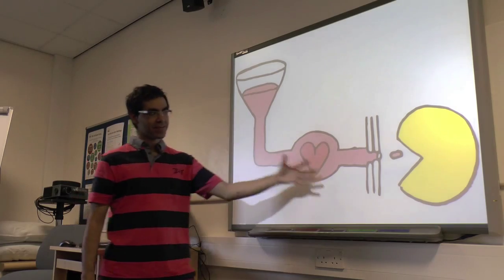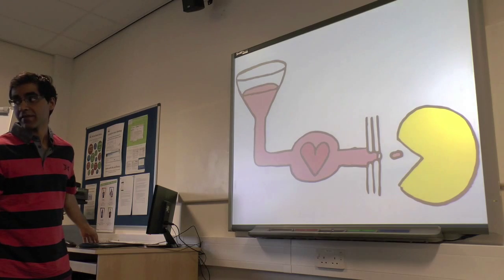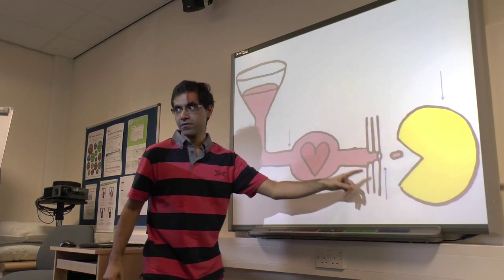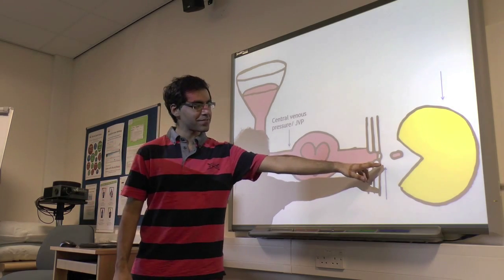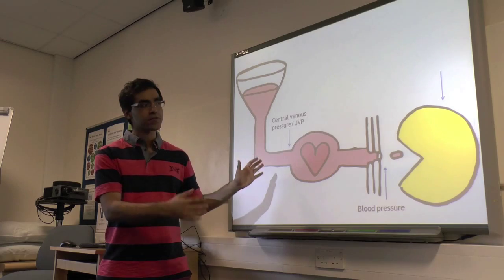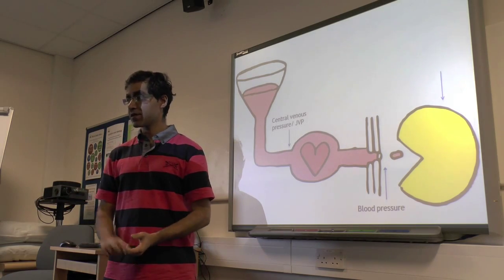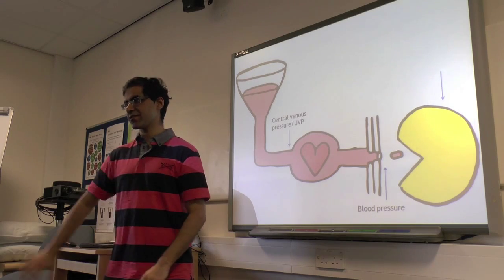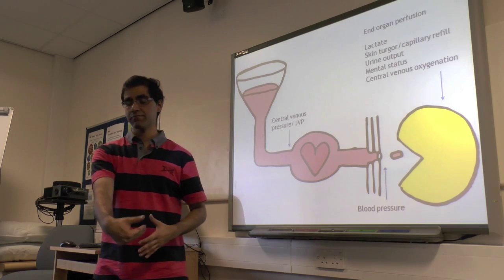Shock/Hypotension Explained Using Pacman (Medical)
The types of shock and how to work out which one is going on using an analogy.

This is not meant to be a comprehensive discussion of shock.